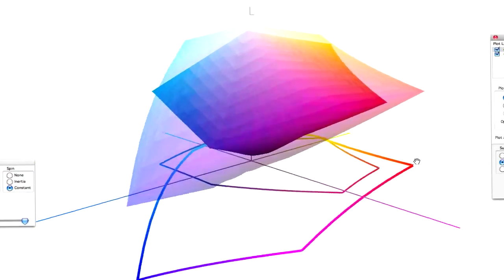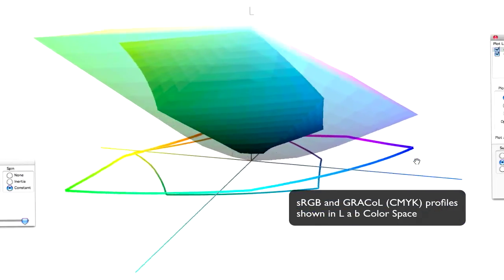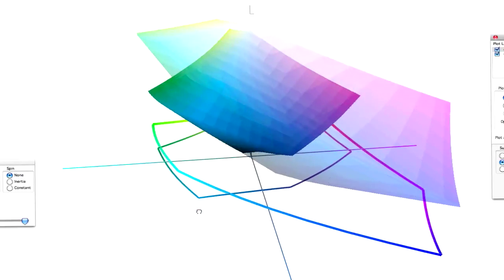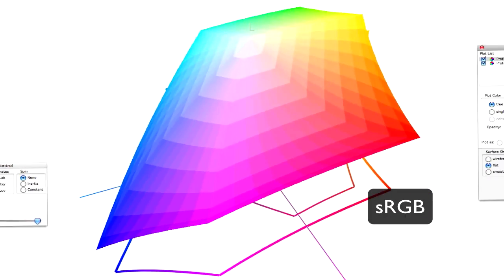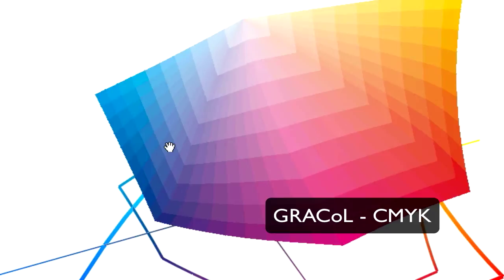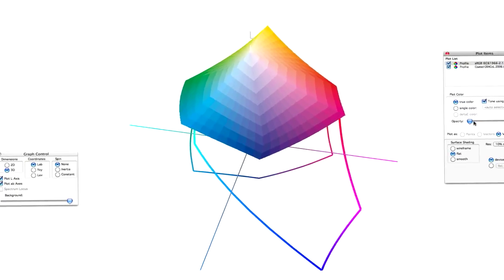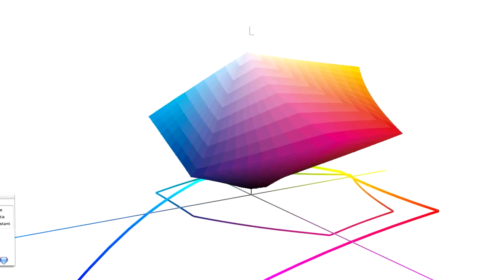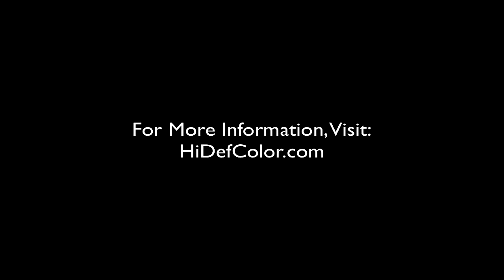Why Blue Sky Turns Purple in CMYK: GAMUT! [HD]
MORE After all that work in Photoshop, why did the blue sky turn purple on press? Watch this VIDEO and see the science behind tonal compression and conversion RGB to CMYK and why certain RGB colors can not be reproduced in CMYK.